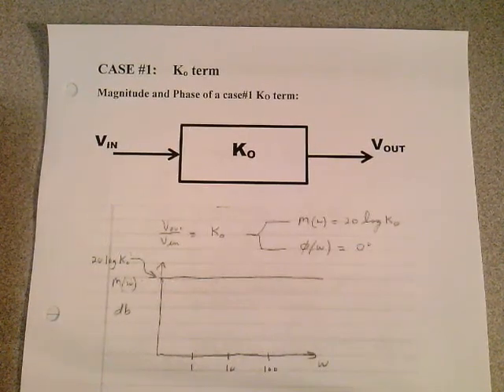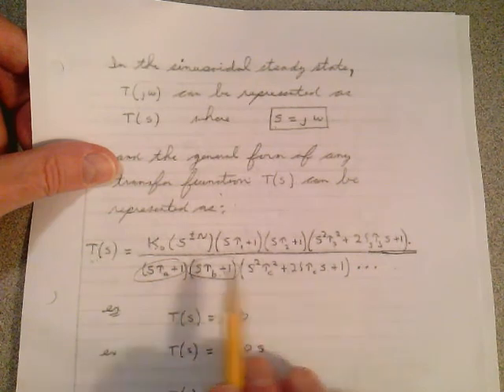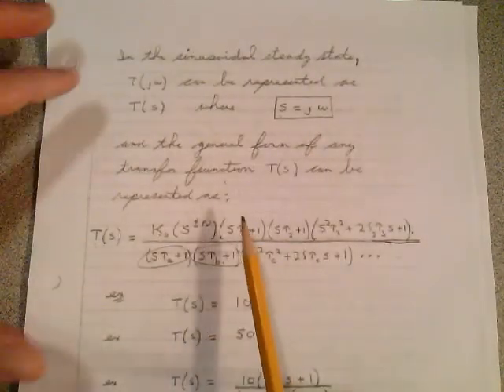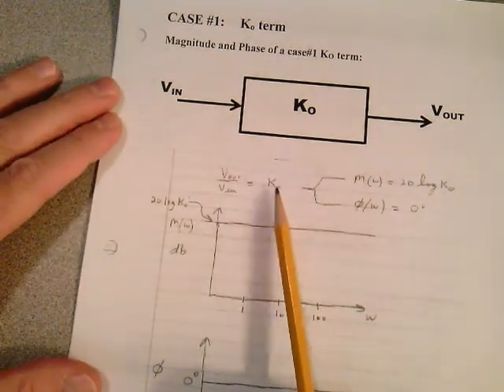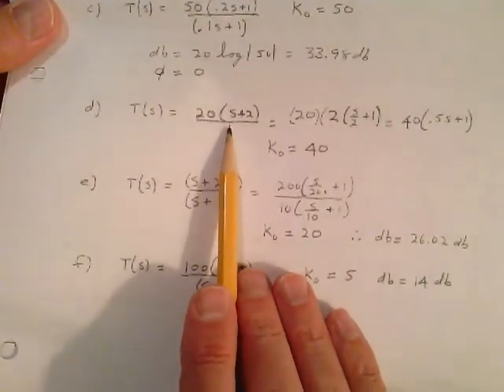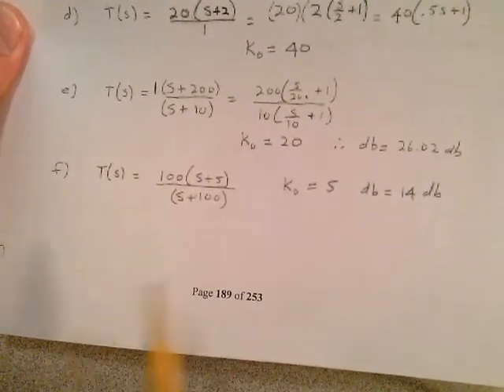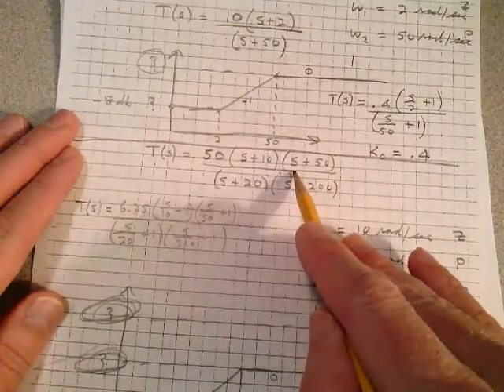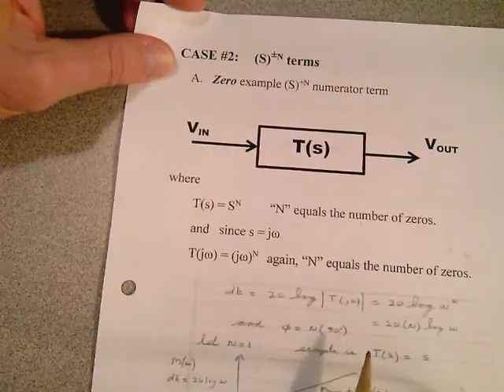Frequency Response using Bode Plots (3 of 11) by Prof Skip. Need Tutoring? Please see link below:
This is the 3rd of 11 video lectures discussing Frequency Analysis with Bode Plots for my Electrical Engineering, Computer Engineering and Software Engineering students.